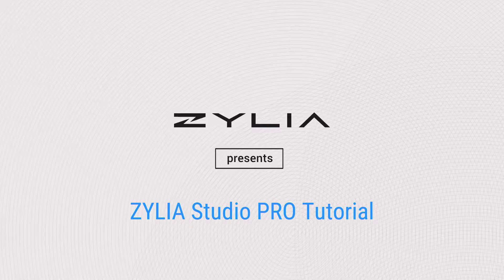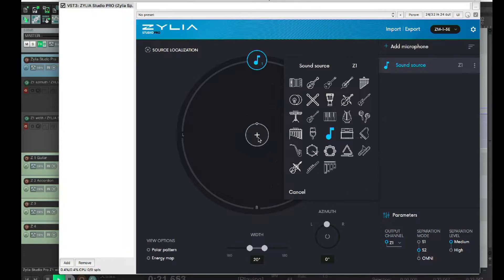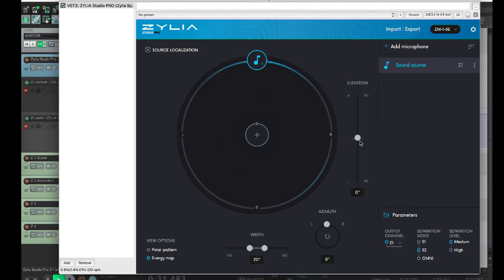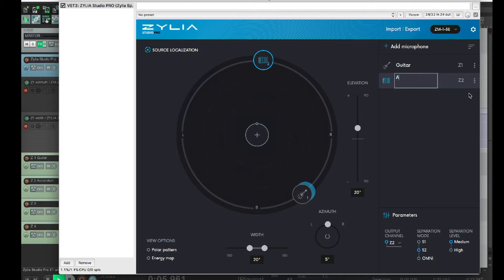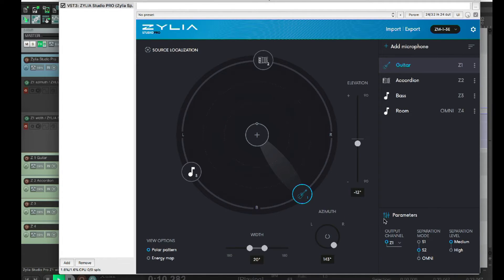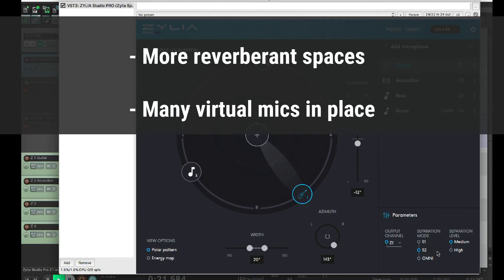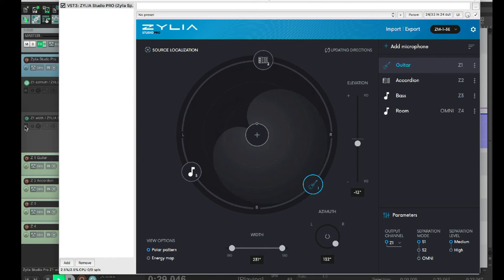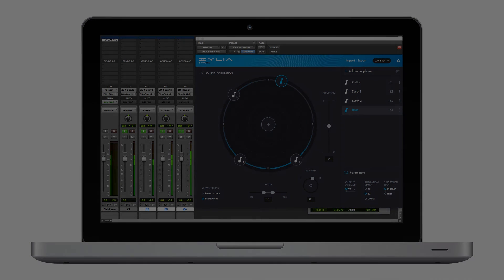ZYLIA Studio PRO basic Tutorial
0:18 Interface (intro)
0:56 Adding Virtual Microphones
1:24 Energy Map
1:43 Azimuth and elevation control
2:43 Source localization feature
3:17 Adjusting polar patterns
4:14 Multi-channel output
4:35 Simple panning example
5:02 Separation modes
5:38 Separation levels
5:49 Automation
6:33 Import / export settings
7:00 Built-in presets